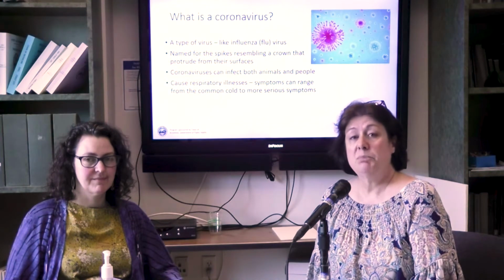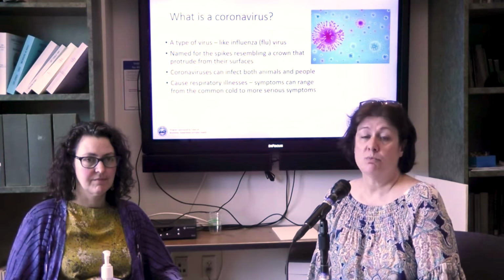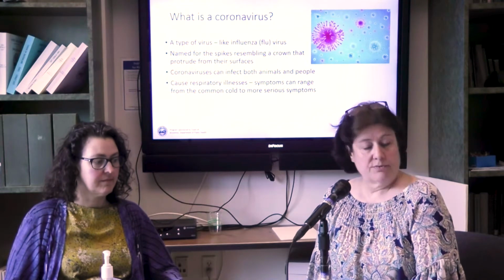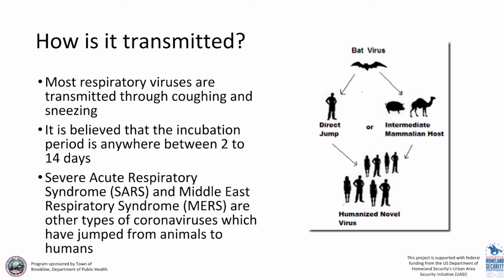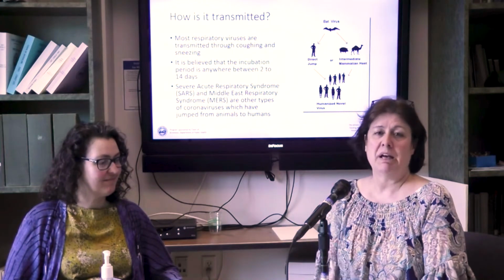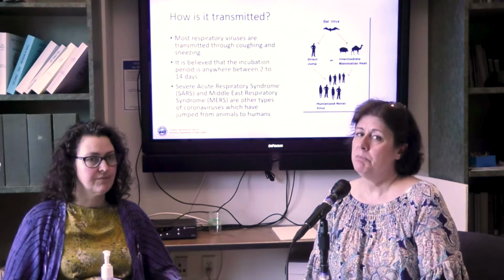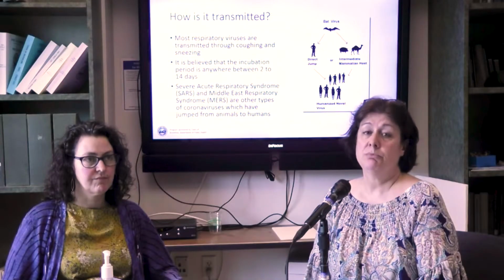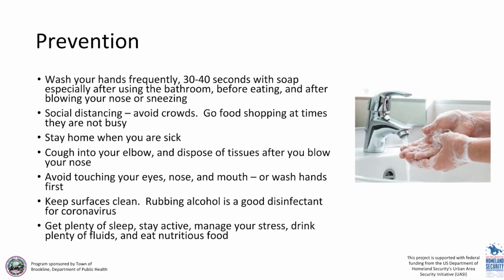Covid19 HEALTH UPDATE from Brookline Health Department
Latest updates on how to stay safe as of 3/12/20.